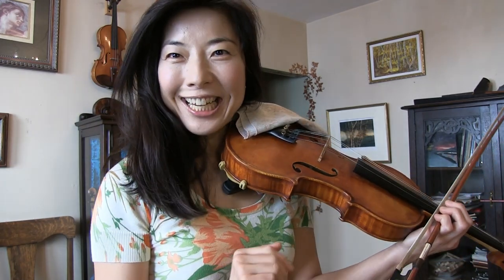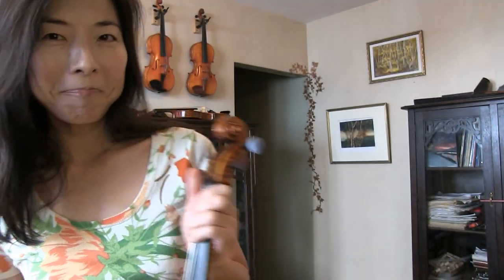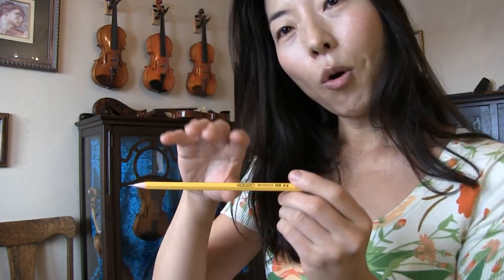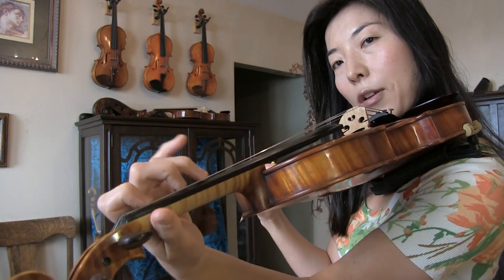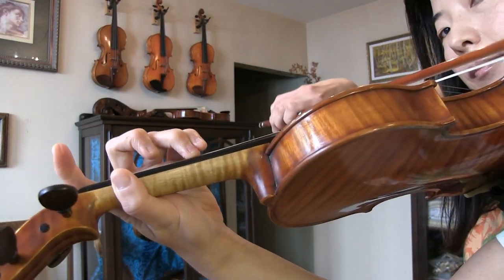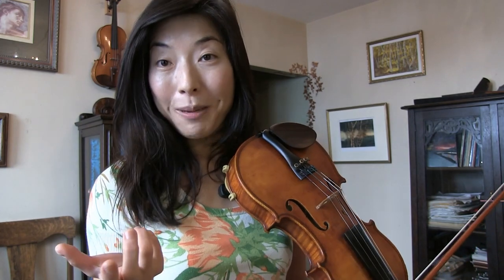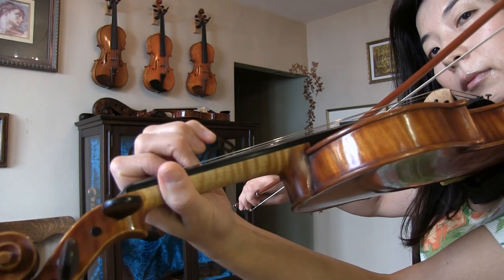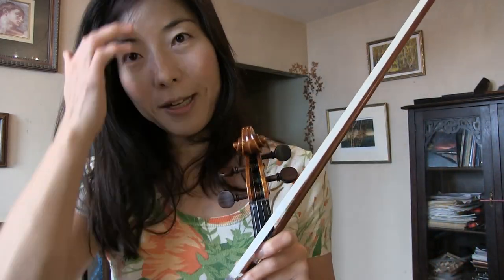How to Play Fast Effortlessly: Beethoven Spring Sonata